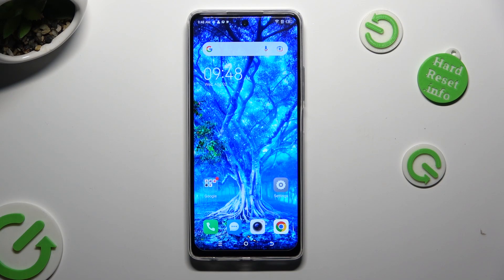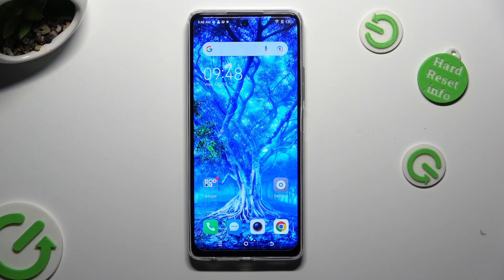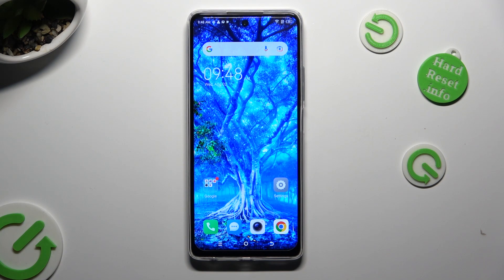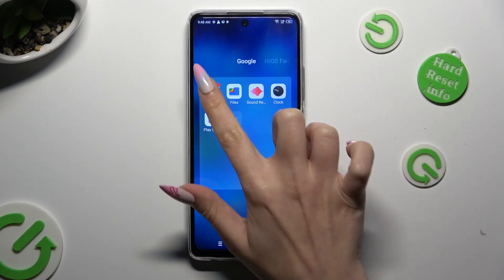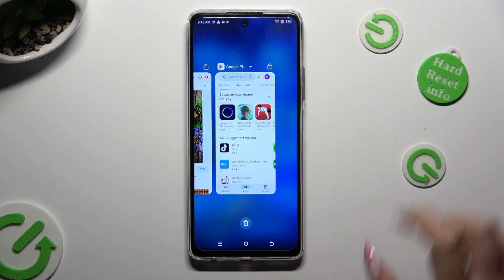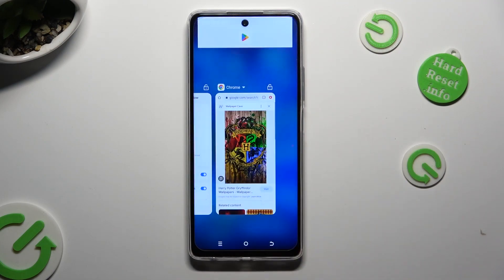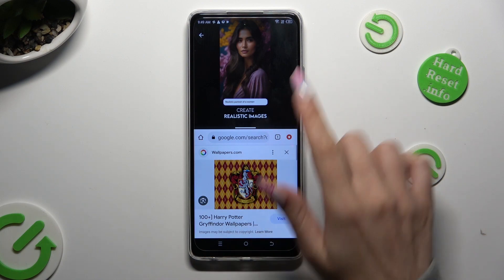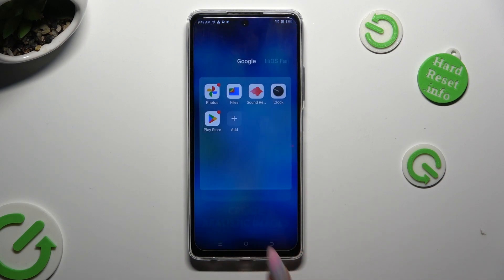How to Enter Split Screen on TECNO Spark 10 Pro? - Activate Double Screen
This tutorial shows you how to use split-screen on your TECNO Spark 10 Pro and how to run two applications at the same time. Learn how to use split-screen mode in this TECNO and how to open the split-screen mode on the TECNO Spark 10 Pro to restore the screen. To learn more about your TECNO Spark 10 Pro or other smartphones, visit our YouTube channel.

How to enter a split screen in TECNO Spark 10 Pro?
How to activate a double screen in TECNO Spark 10 Pro?
How to open two apps on one screen in TECNO Spark 10 Pro?
How to create shortcut for split screen in TECNO Spark 10 Pro?